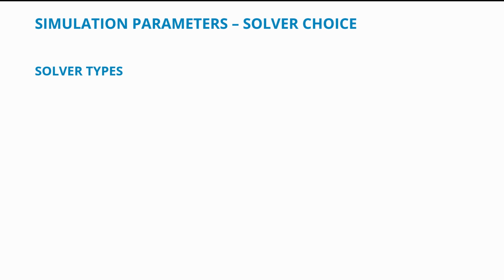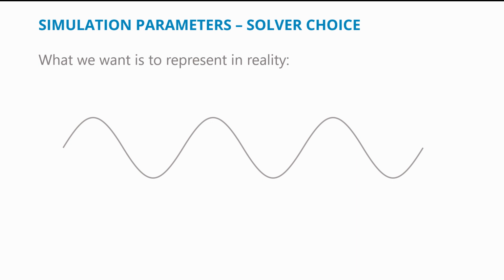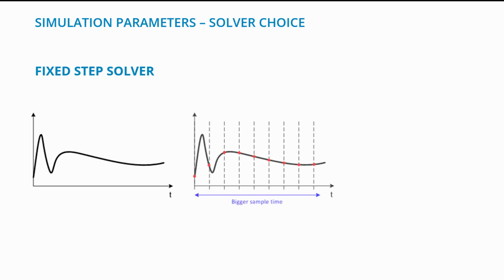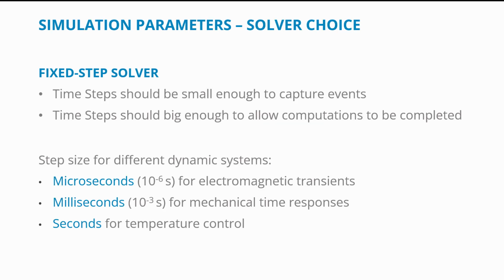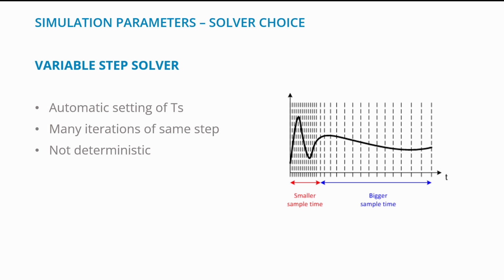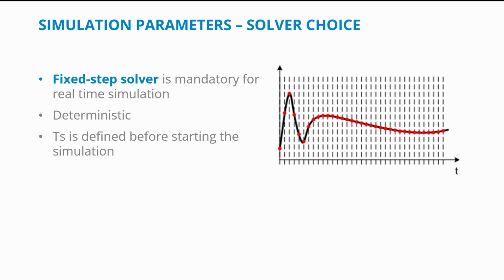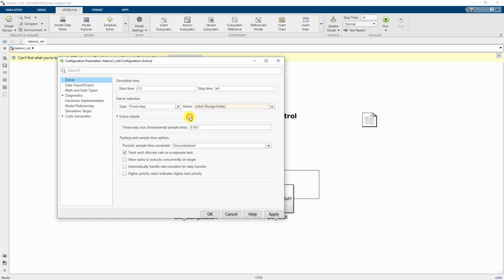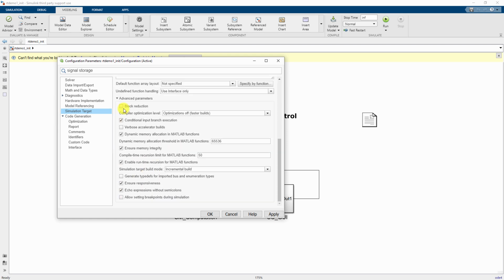Video 4 Simulation parameters